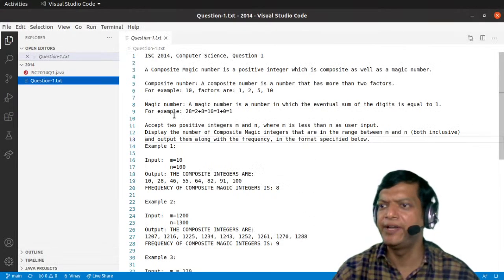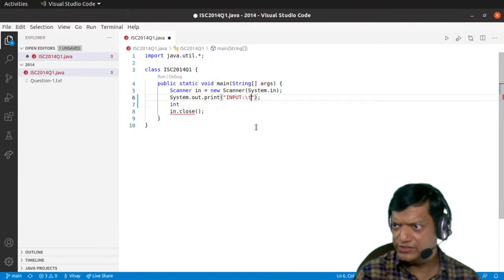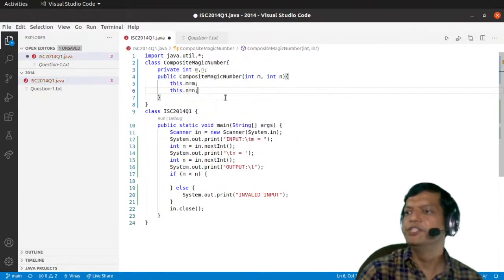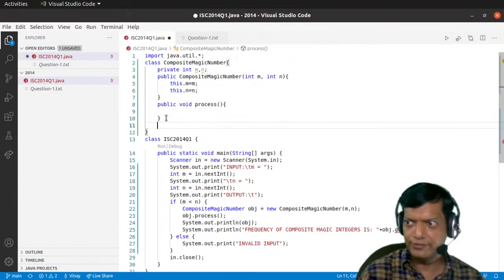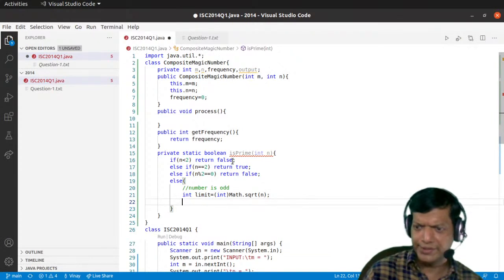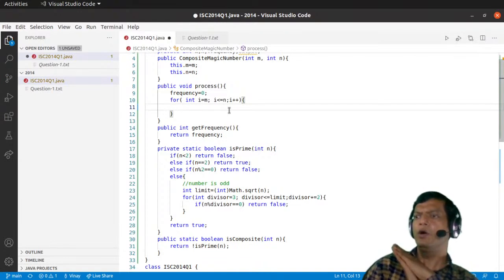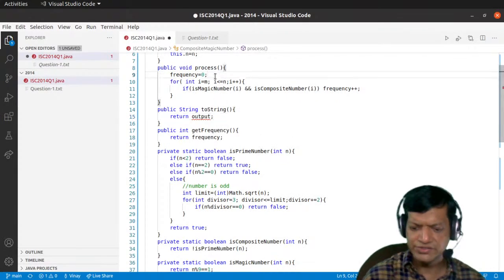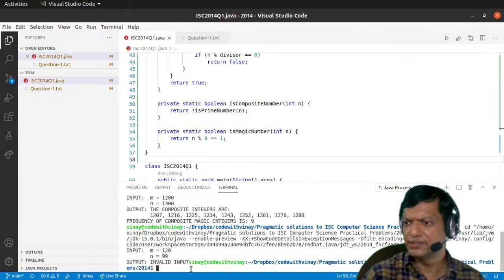Composite Magic Number | ISC Computer Science Practical 2014 | Q1 | SOLVED | Java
ISC Computer Science Practical 2014, Question 1

Java program to display all prime composite numbers in a given range.

These solutions are also available in a form of a book "Pragmatic Solution To ISC Computer Science Practical Problems" for those who prefer physical books:
Notion Press